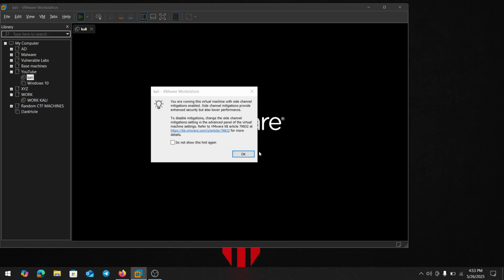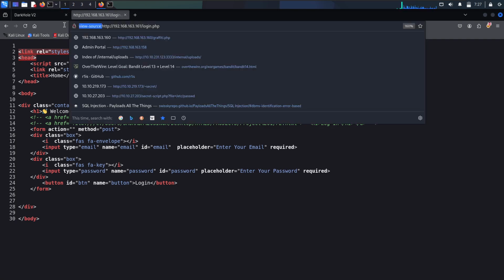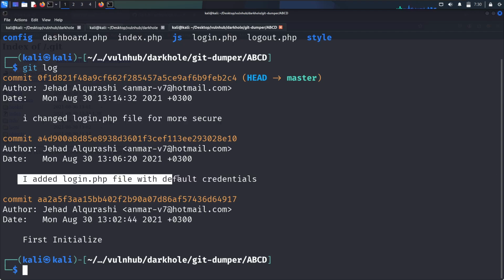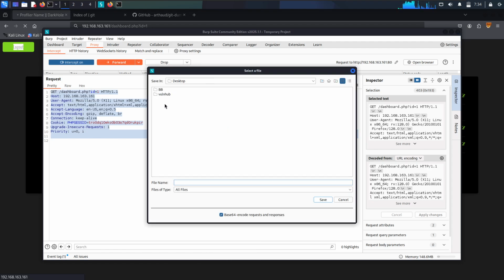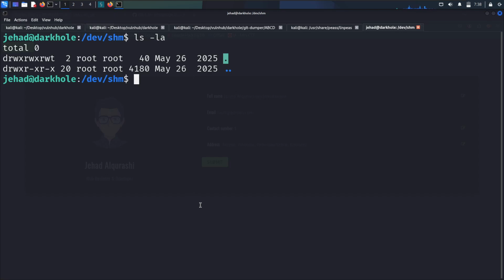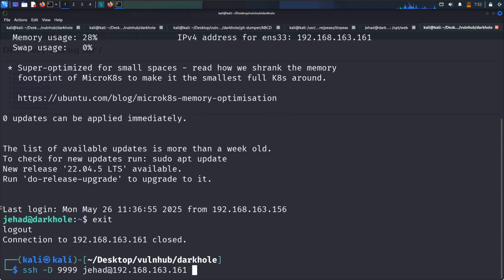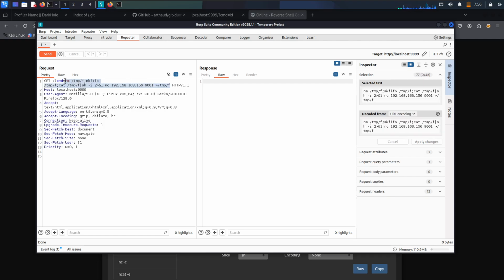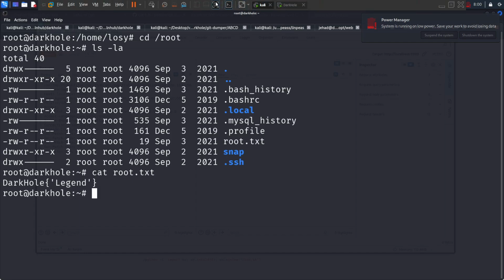DarkHole: 2 VulnHub Walkthrough | Easy-to-Root Linux Box | RedNerve Sec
🔐 Welcome to RedNerve Sec!
In this video, we walk through DarkHole: 2, a vulnerable Linux machine from VulnHub. This box features basic enumeration, initial access via web exploitation, and privilege escalation to root. Great for beginners sharpening their CTF or OSCP skills!

🧠 What You’ll Learn:
 Network & service enumeration (nmap, gobuster)
Exploiting web services for initial shell
Linux privilege escalation techniques

🛠️ Tools Used:
 Nmap
Gobuster
LinPEAS
Manual enumeration techniques

🏁 Root Flag Captured!